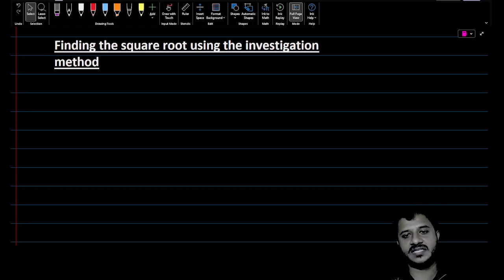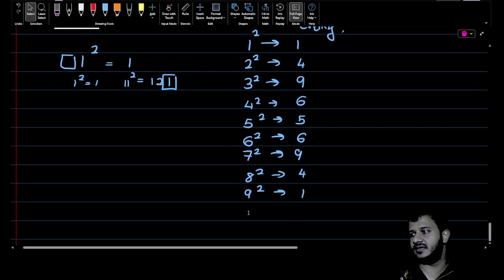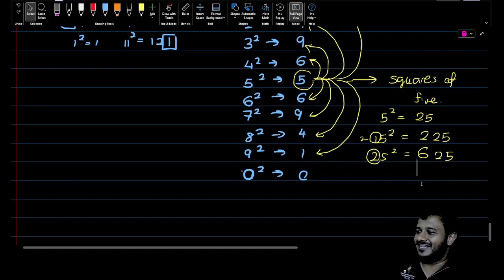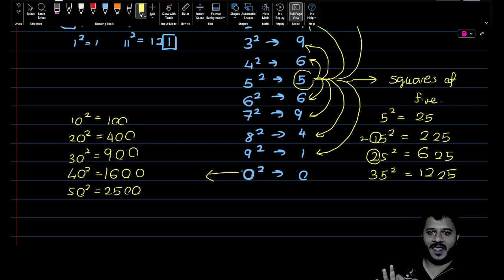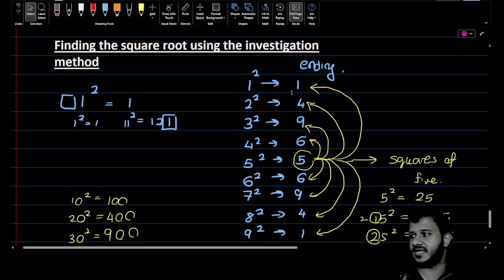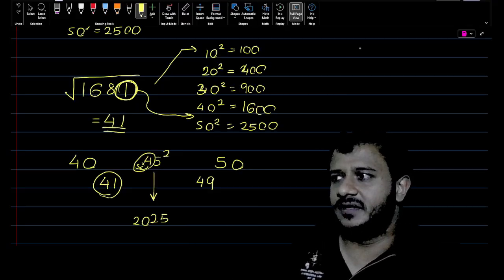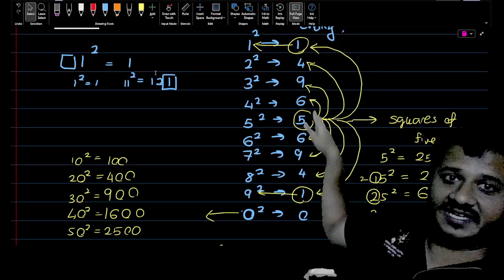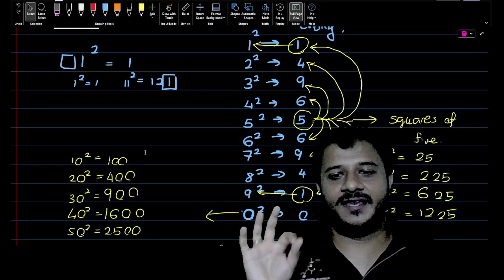Finding the square root using the investigation method - 2025-09-30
Copyright @ janakajoseph - This is a class recording of a lesson done by Sir Janaka Joseph. If you are a student make sure to bookmark this YouTube channel.